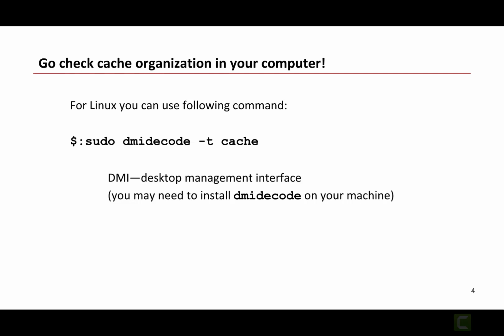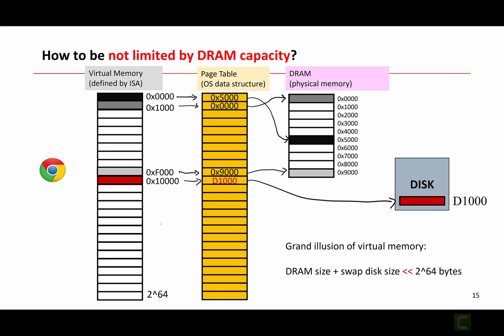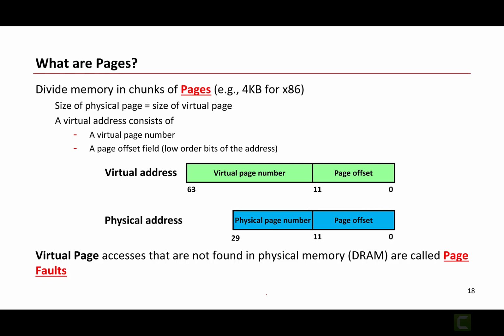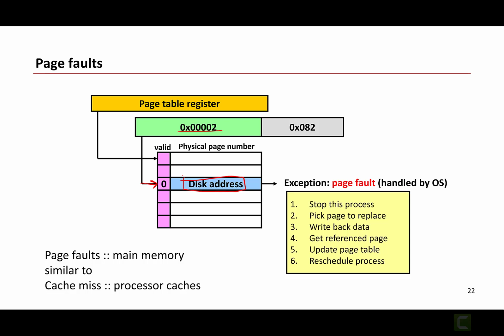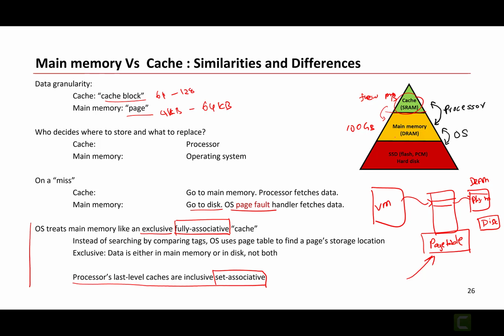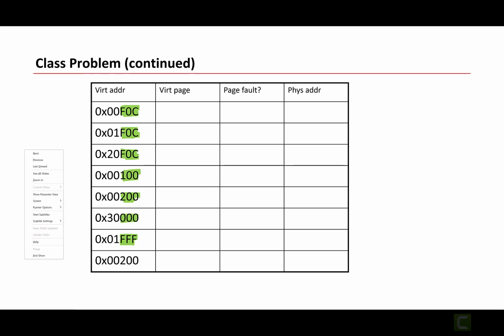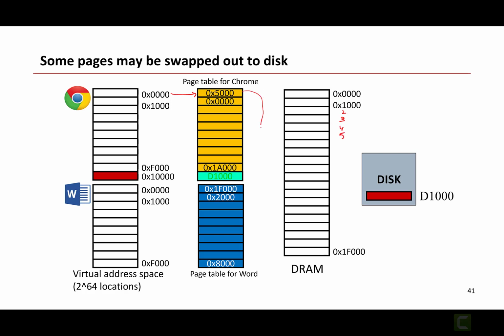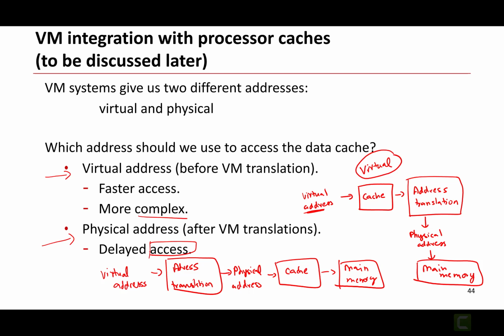Lecture 22 - Full - Virtual Memory Introduction